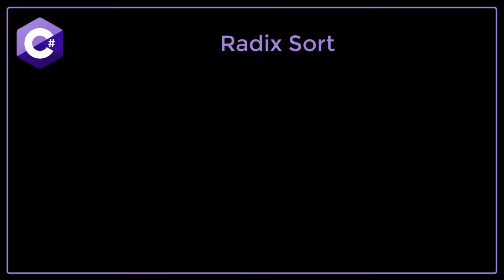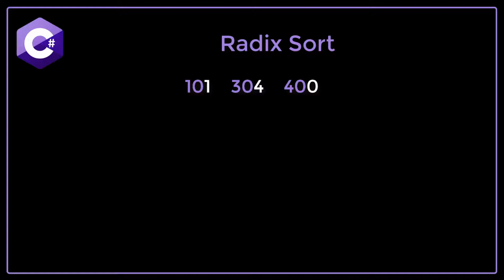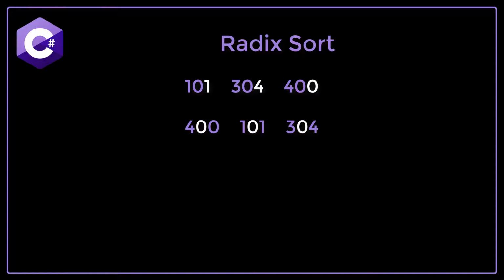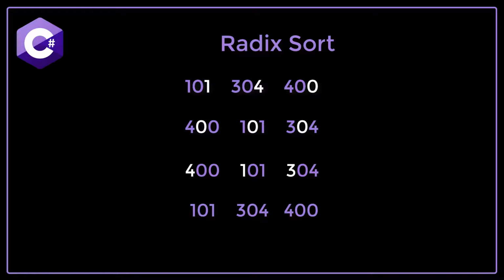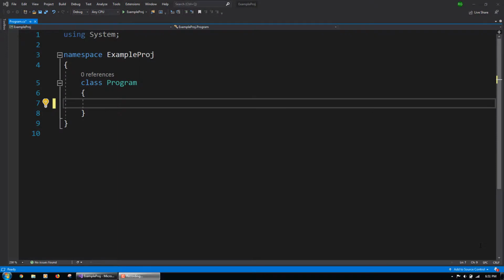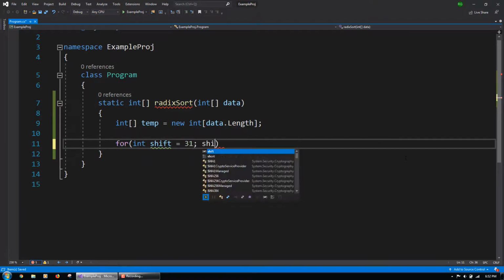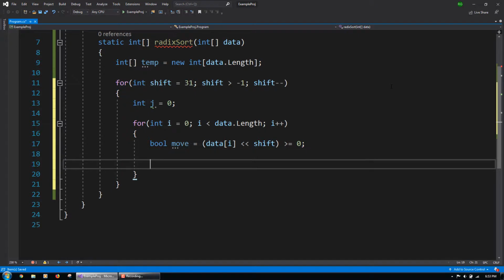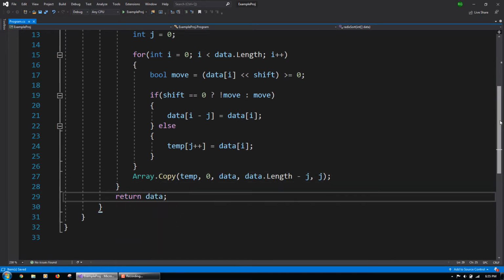Radix Sort in C#